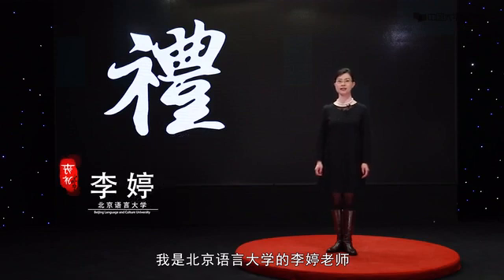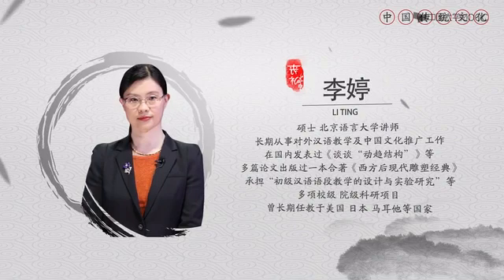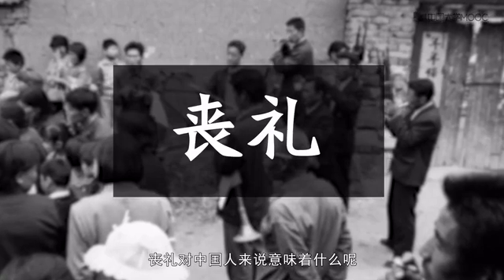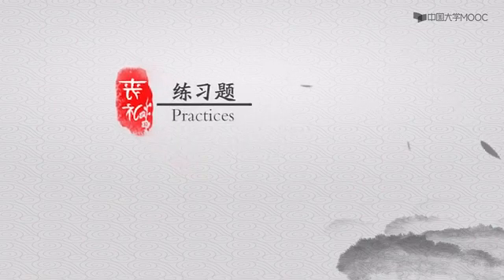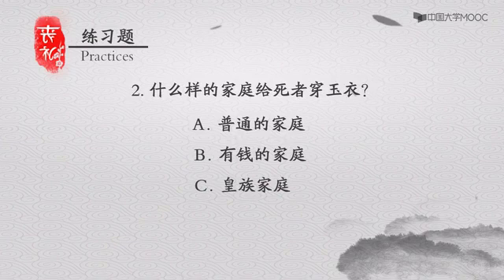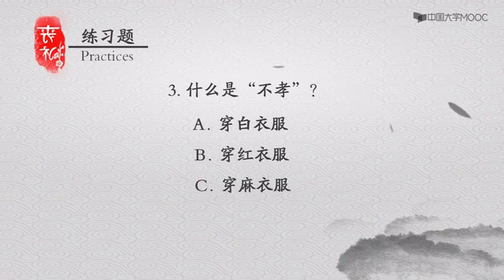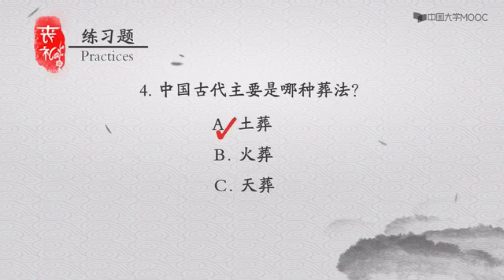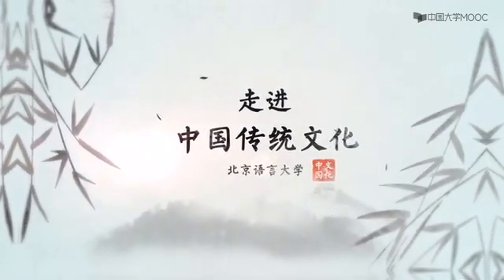【公开课】走进中国传统文化（全41集） 5 3丧礼